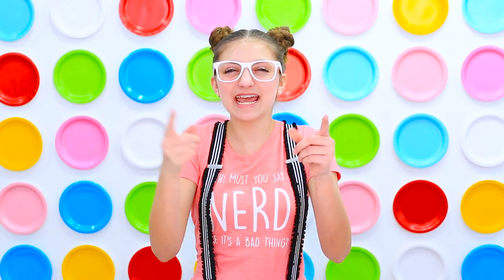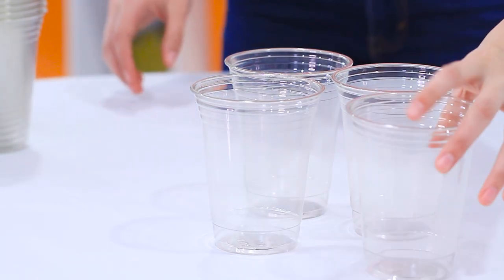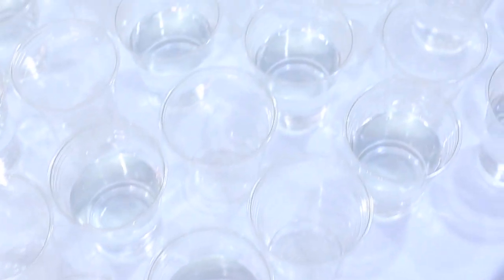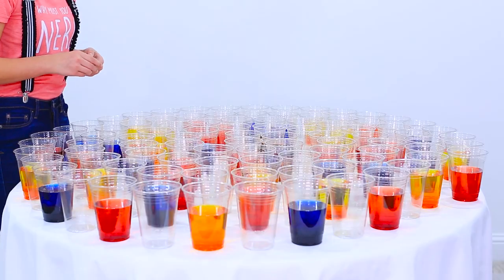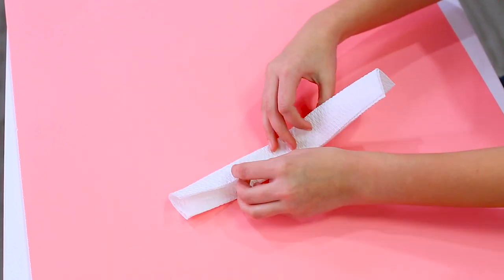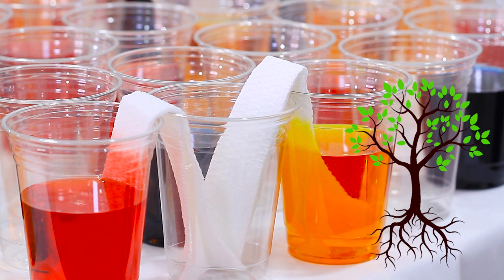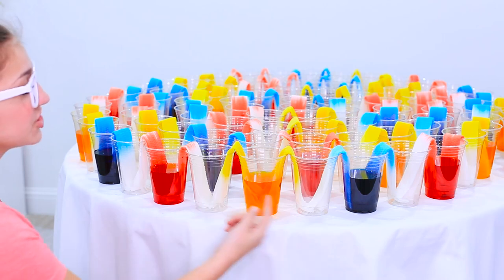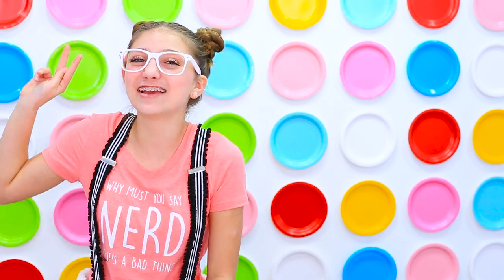World's LONGEST Walking Rainbow 🌈 | Cool Science Projects ft. Kalium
This is a super easy DIY science experiment using glasses, water, paper towels, and food coloring to demonstrate capillary action and using primary colors to create secondary colors!

Want to order BrooklynAndBailey's' 1st originial song "Dance Like Me", which drops everywhere TOMORROW? And comment back here with a "🍉" after you've ordered it!

Kalium loves science, she really thinks its AWESOME, AMAZING, and COOL to make thinks happen with science! Ever wonder how a tree gets water? This DIY experiment shows you how. Ever wondered how secondary colors are created? This fun DIY science project explains it. Ever wanted to have the worlds longest walking rainbow in your house? This easy science experiment at home shows you how!

Do you want to become a scientist?This rainbow experiment is fun and safe for girls, for boys, for teens, and for kids of all ages. (Of course, parental supervision is always required!)

What did you do for your last science experiment???

🌈 's -Kamri

💋's -Kamri

Musical.ly: @kamrinoel

About Kamri Noel:
Kamri Noel McKnight is the 13-yr old daughter of Mindy of CuteGirlsHairstyles, and younger sister to twins BrooklynAndBailey.  Kamri has developed 5 characters who each deliver a unique sense of humor, crazy idiosyncrasies, and a whole lot of fun as they find themselves in every day situations!  Enjoy a new funny skit or sketch comedy each week, as Kamri becomes a 13-year old version of the amazing Carol Burnett!